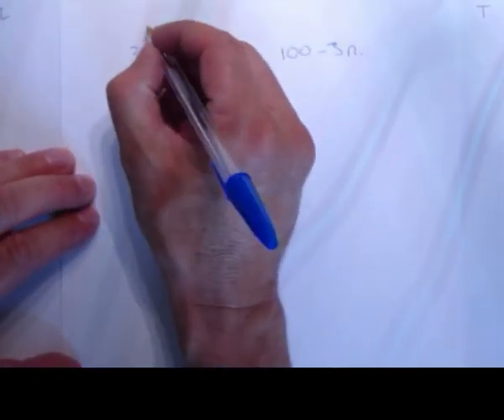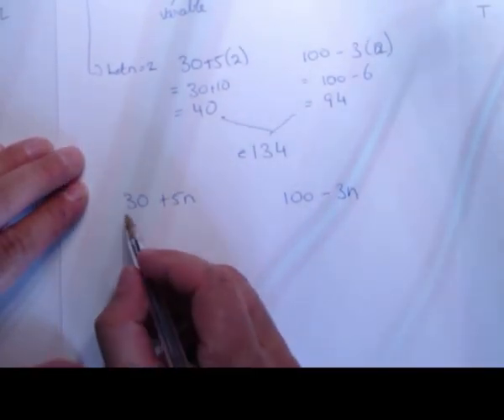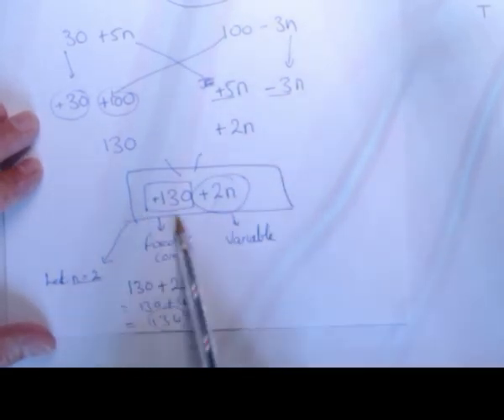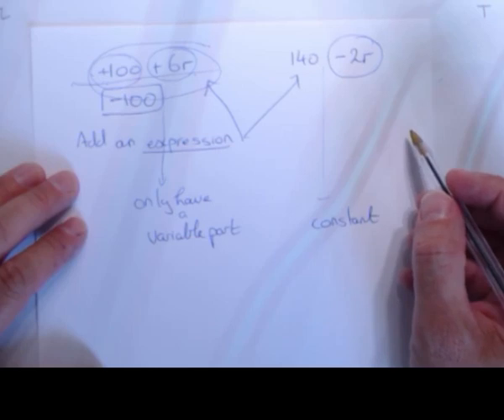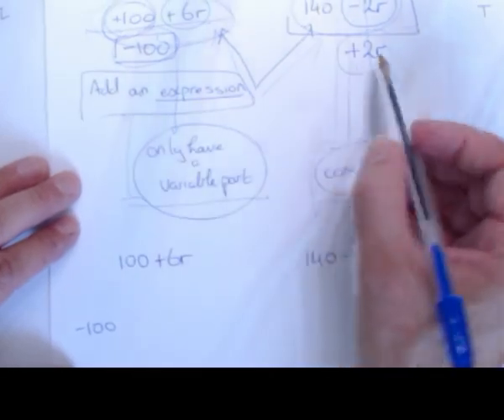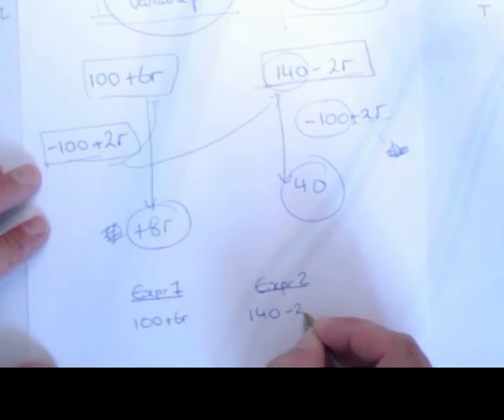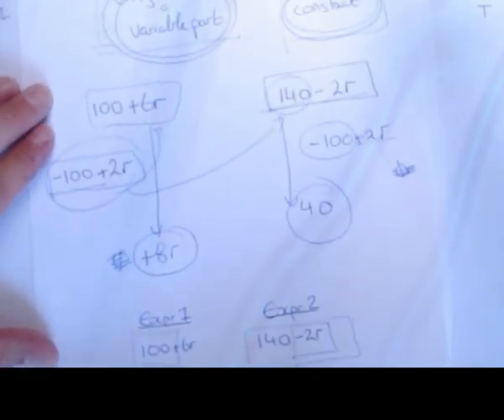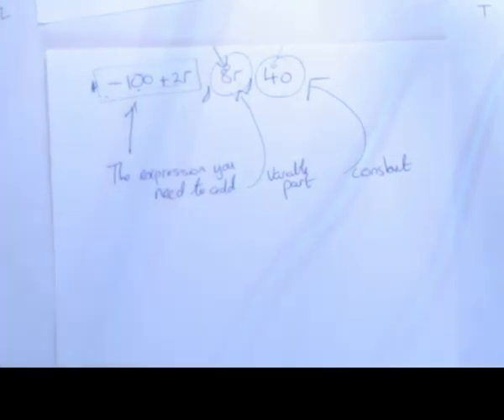Week02Day02 WhatExpressiondoIadd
@themathsguide3090 Figuring out what expression you need to add to achieve a particular aim.